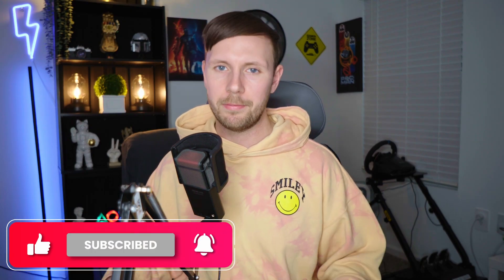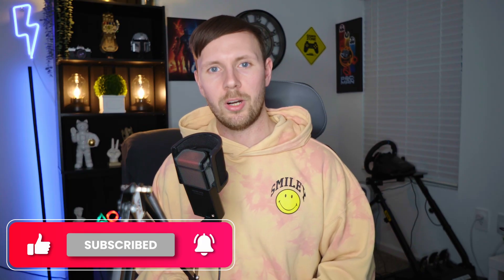5090 FOR PC VR! Why YOU Should Or Shouldn't Buy One... (My Honest Opinion)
The NVIDIA RTX 5090 is HERE and us VR users are left scratching our heads to whether or not to purchase it for Virtual Reality? With Micro OLED VR headsets coming out at up to 3840x3840 resolutions per eye the demand to run these new VR headsets is climbing higher and higher. Not only that but now there are countless mods coming out for flat games that turn them into VR the demand is even higher. The 5090 has 32GB of GDDR7 Video Memory at a whopping 512-Bit bus width which makes it ideal for high resolution games. And not only that but it also has improved encoders which is good for Quest or Pico users who want to stream games to the headset at lower latency and better quality.